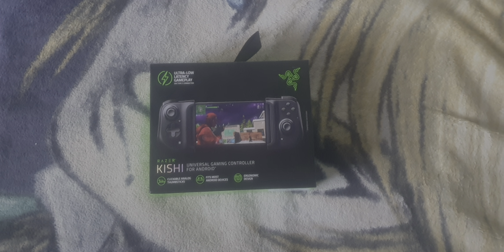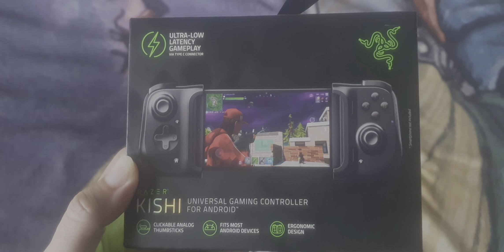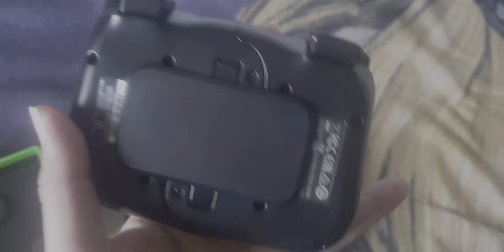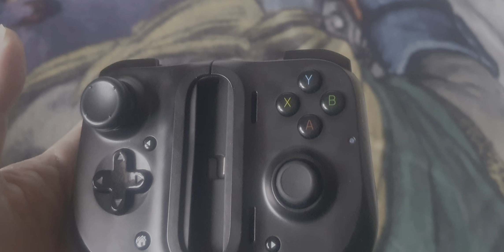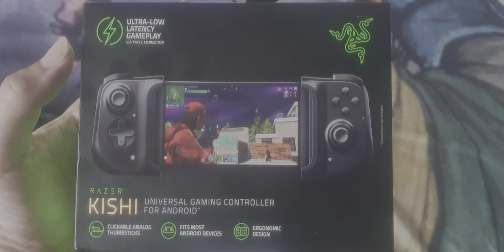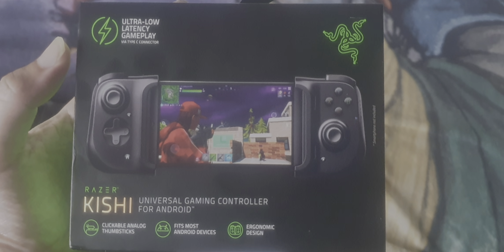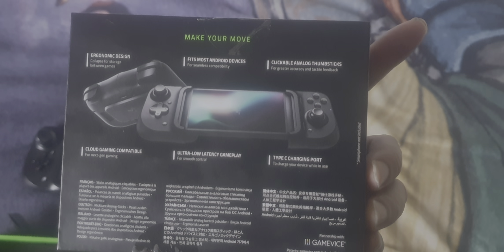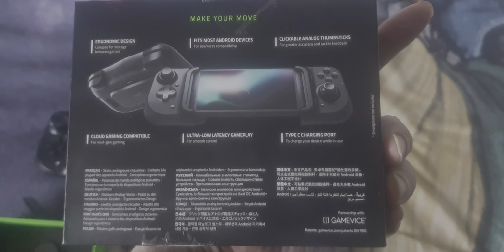Razer Kishi (Android Version) Unboxing